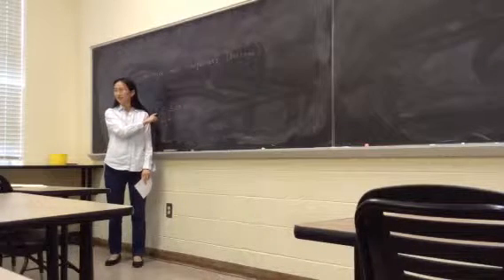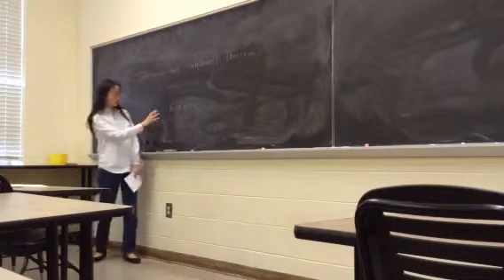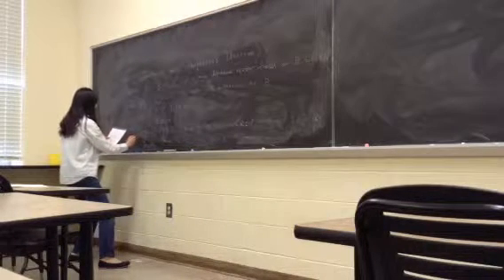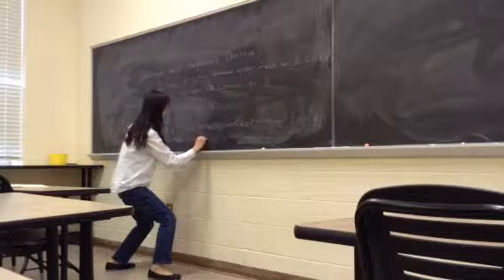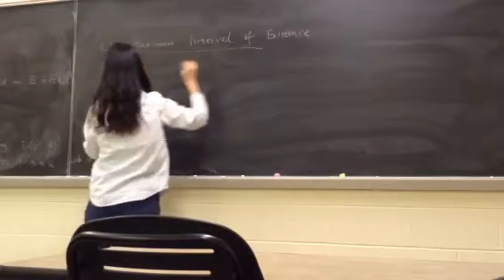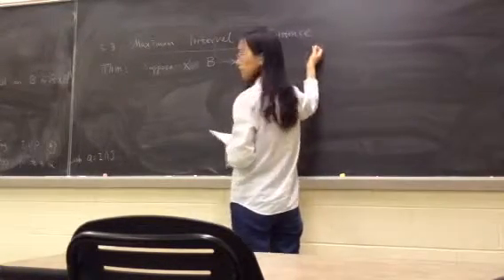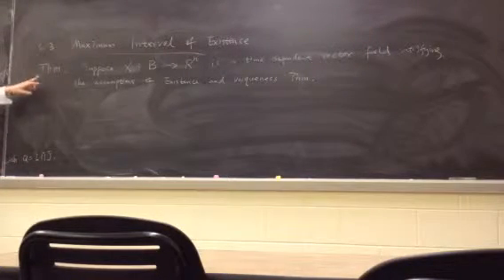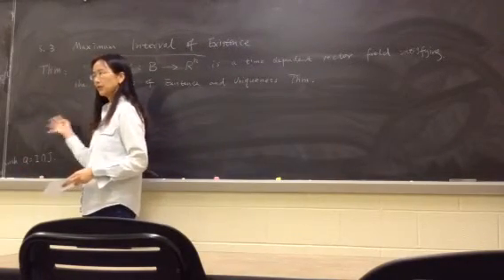MAT 605 USM 09-21-2015 (Part 1)